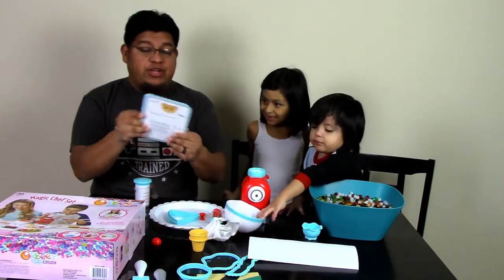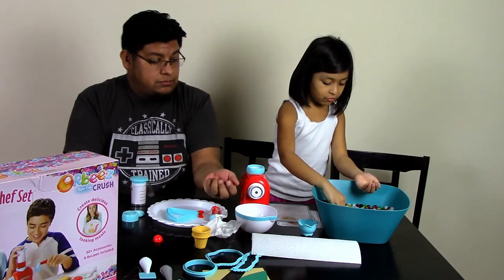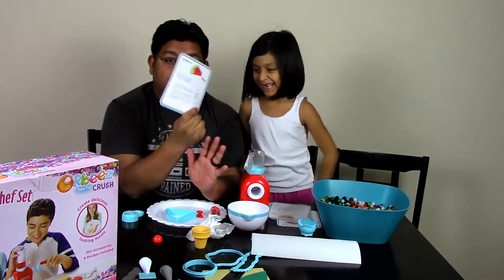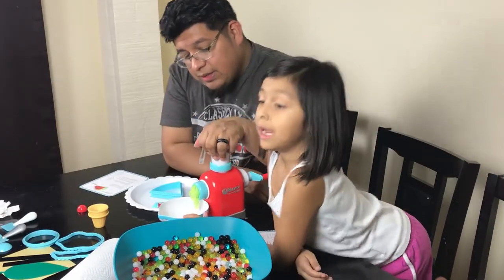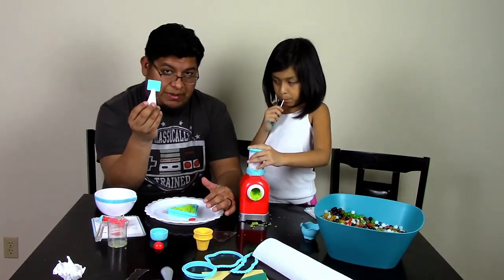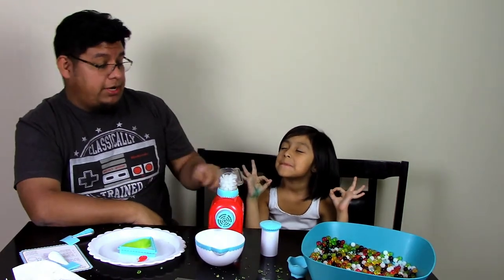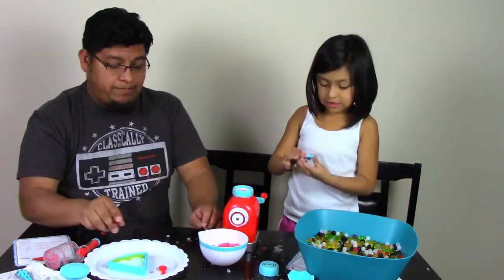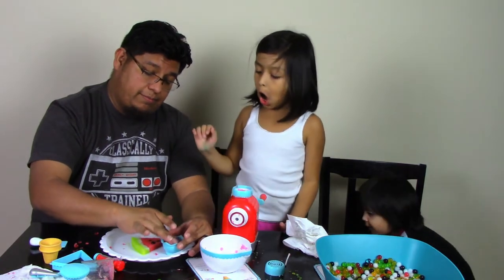Orbeez Crush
Marcus first apperance and he is not shy. Watch us as we make a slice of watermelon and an Ice cream.